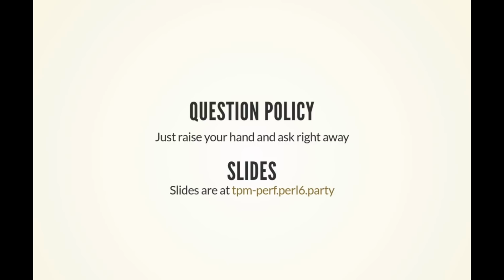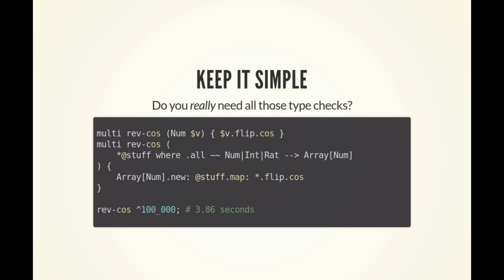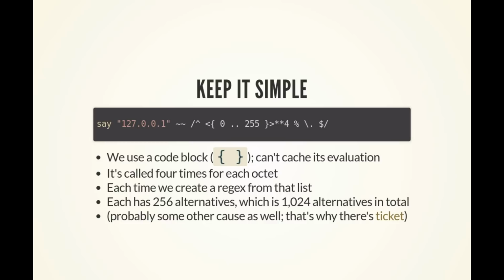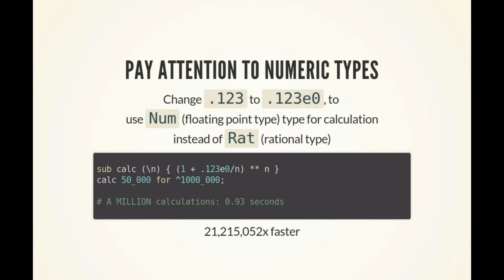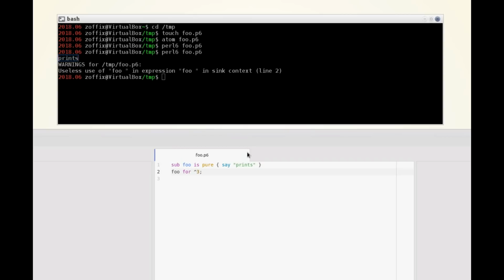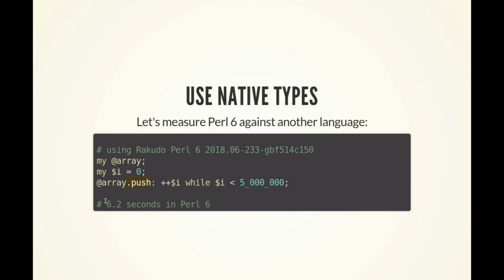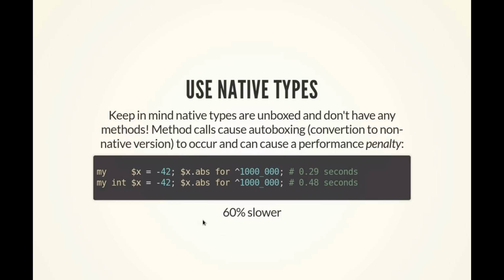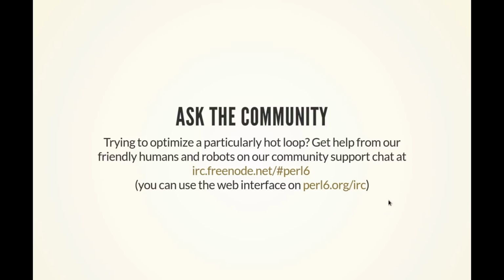Faster Perl 6 Programs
Toronto Perl Mongers talk: Tips and tricks for better performance in Perl 6